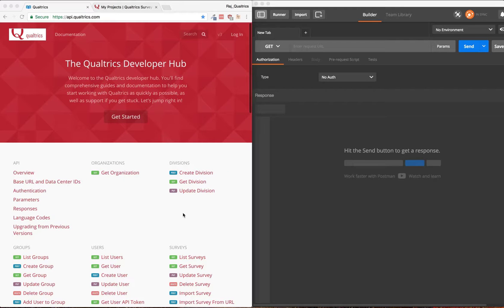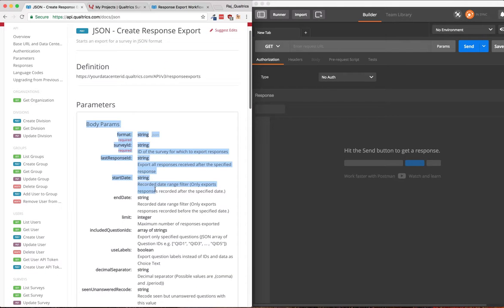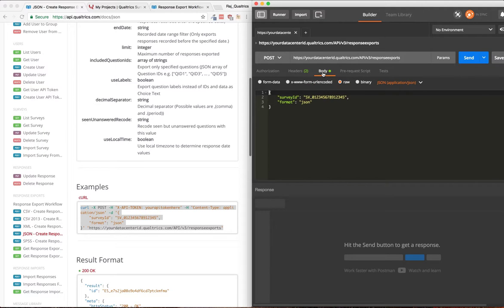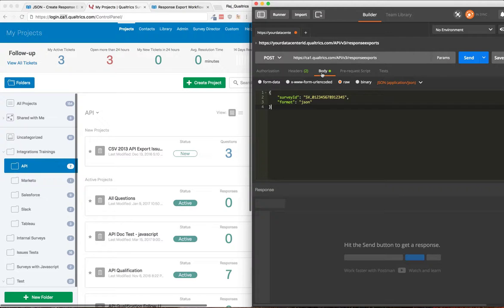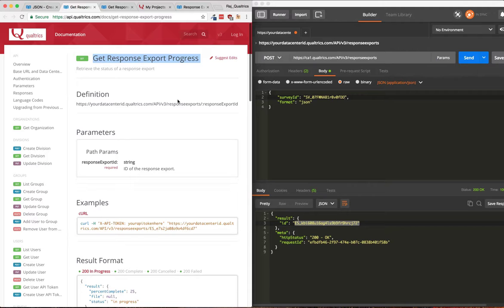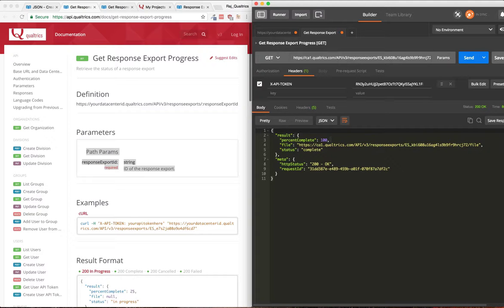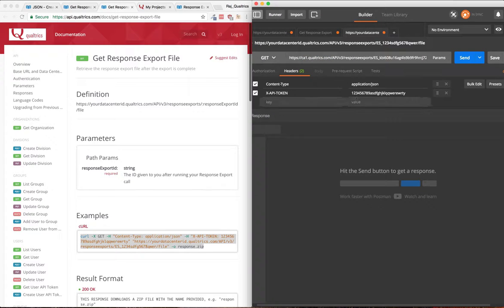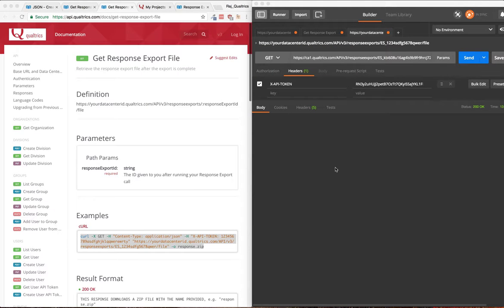Using Postman and the Response Export Workflow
Goes into using Postman and exporting your responses using the Qualtrics V3 Response Export Workflow. The calls that are used are: